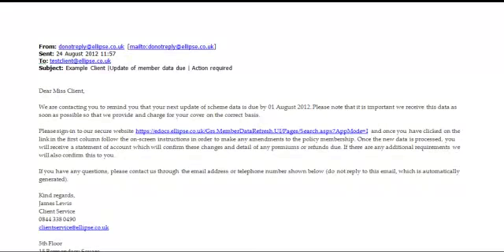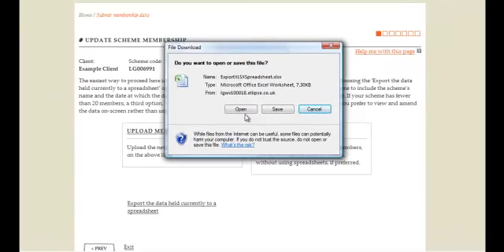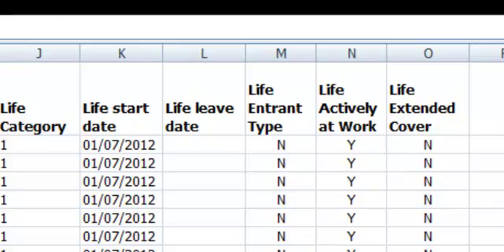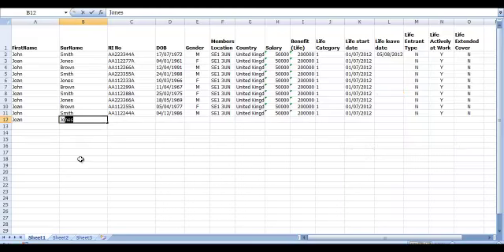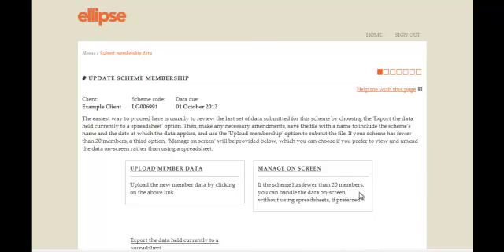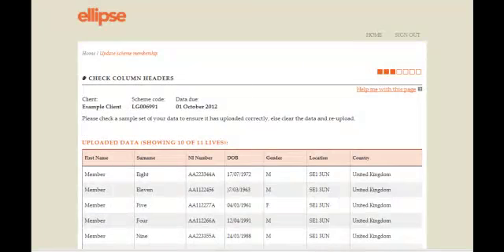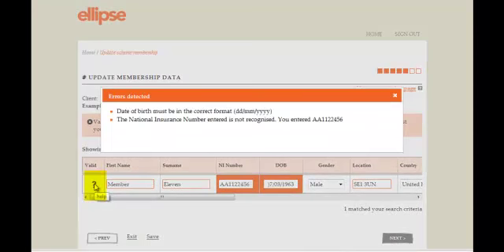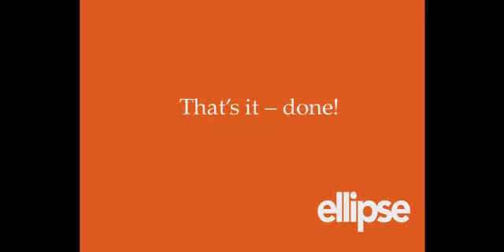Updating your membership data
Ellipse's automated system for refreshing data takes just a few minutes and delivers your revised scheme accounts then and there.  This short (5 minute) video will take you through the process from start to finish.